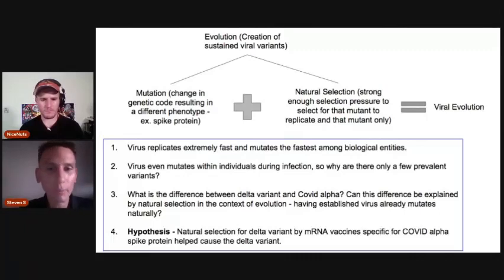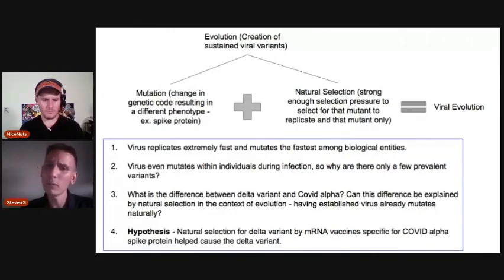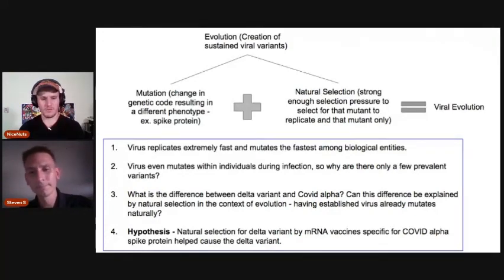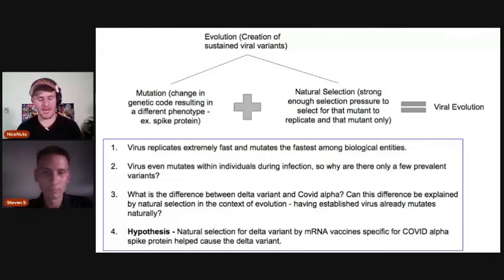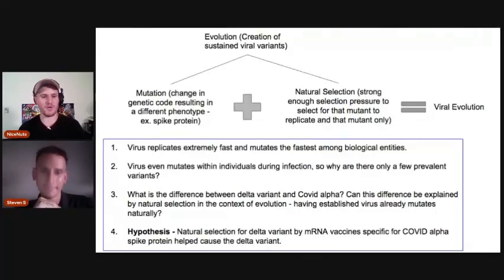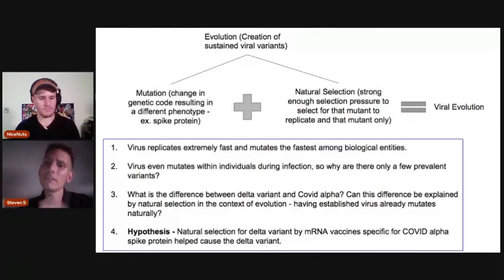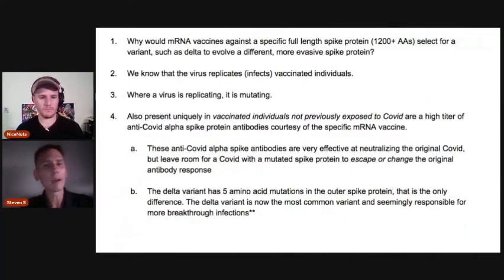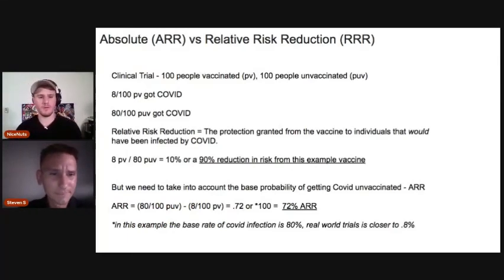RYM Covid Data Highlight - Mutations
Highlight from Covid Data discussion with Steve from Lisa Cryobanking